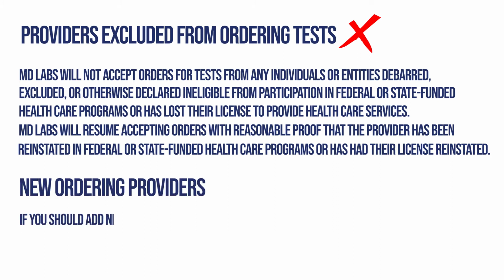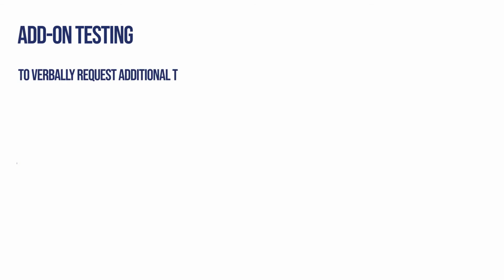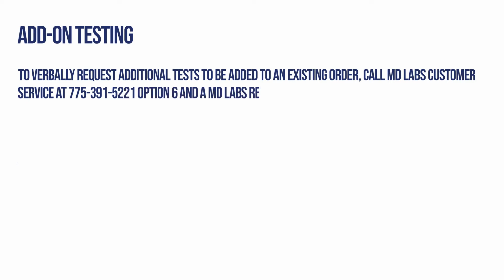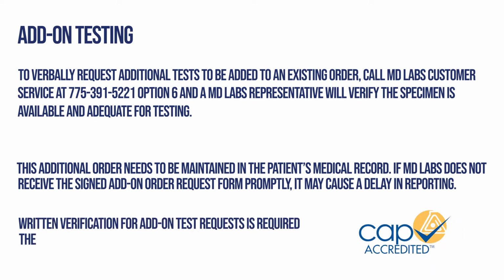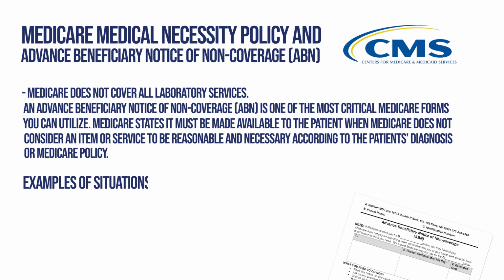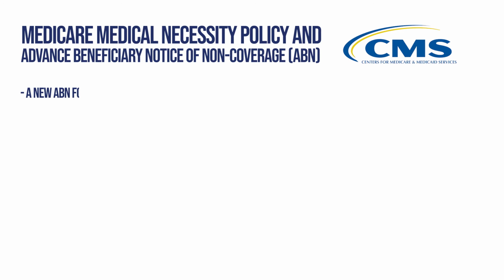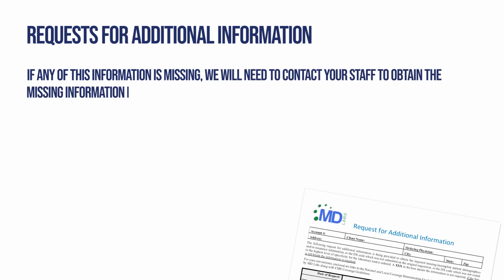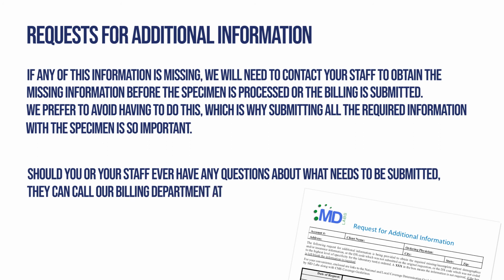MD Labs Compliance Training - Module 3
Client Compliance & Patient Financial Assistance. The third Module of the MD Labs' Sales & Account Management Compliance Training Program. This video is part of the MD Labs Gold Standard Compliance Program and provides our clients with an overview of our Annual Compliance Packet.